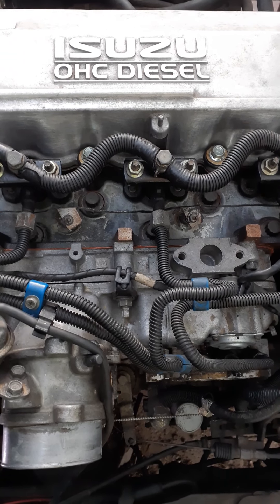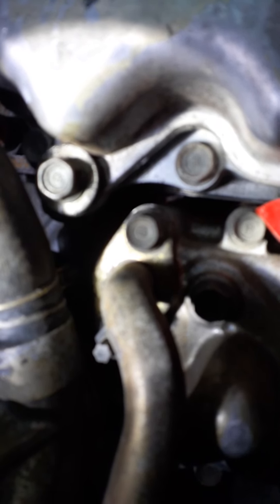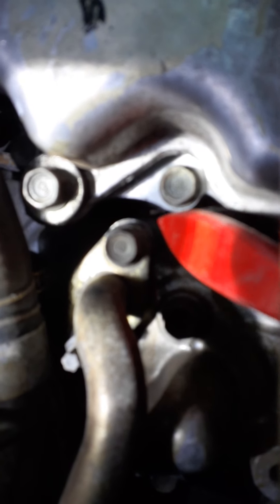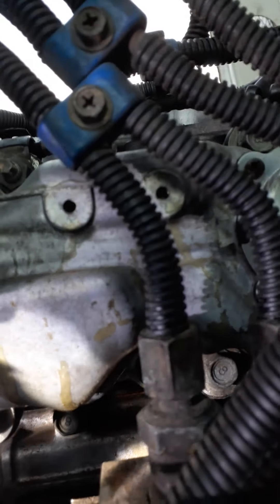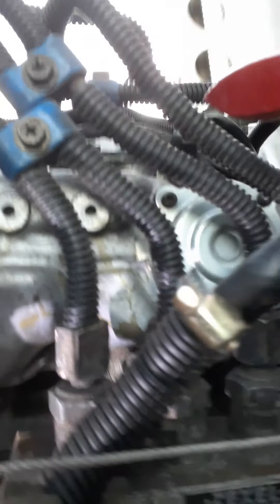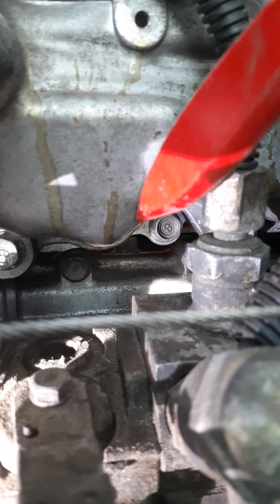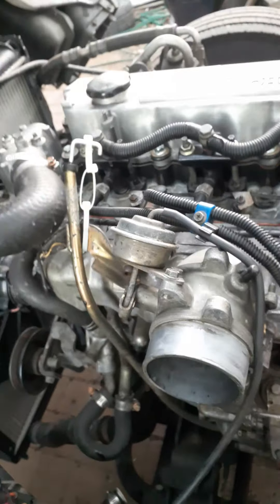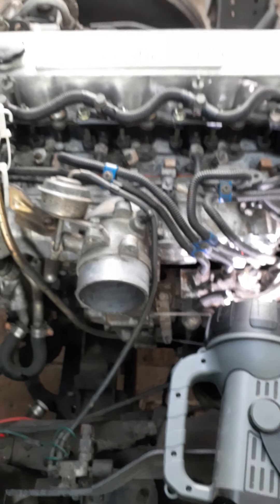ISUZU 4HG1/4HF1 CYLINDER LINER STAMPING LOCATION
Isuzu 4hg1 cylinder liner grade stamping location